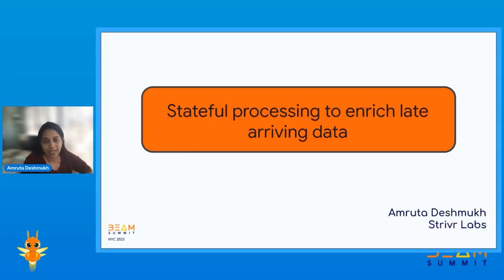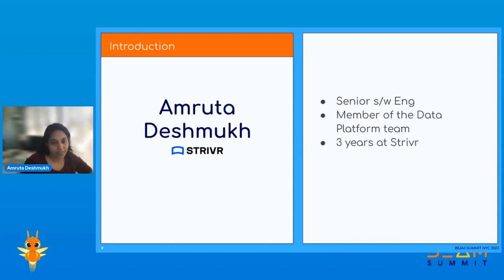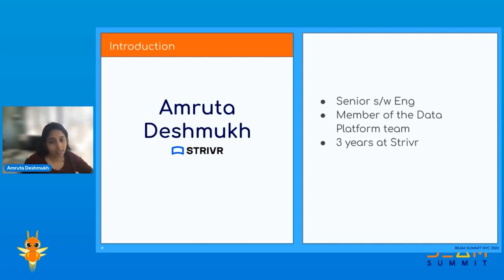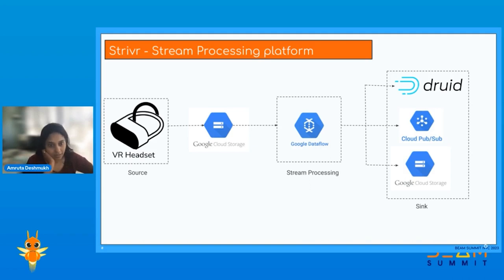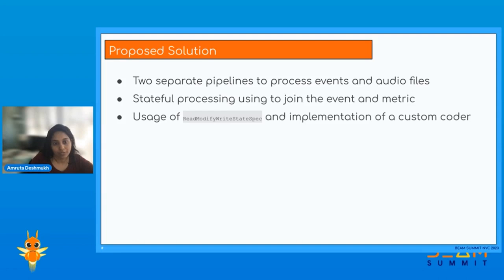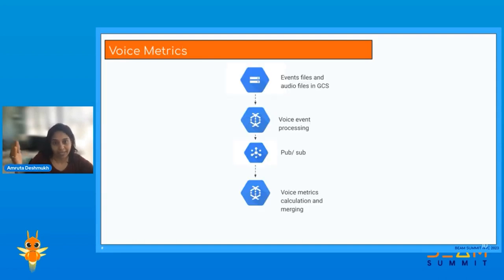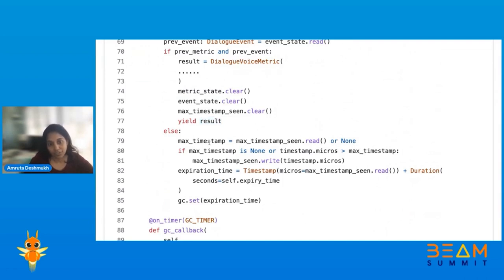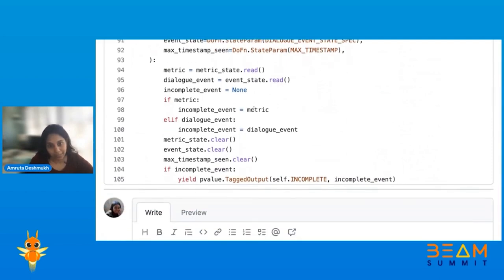Beam Summit 2023 | Case study: Using Stateful Dofns to process late arriving data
We needed to process two different types of files arriving in the same bucket but there was no way of knowing if both files had arrived in real time. So we used two separate beam pipelines and StatefulDoFns to wait until the all the files are received and processed.